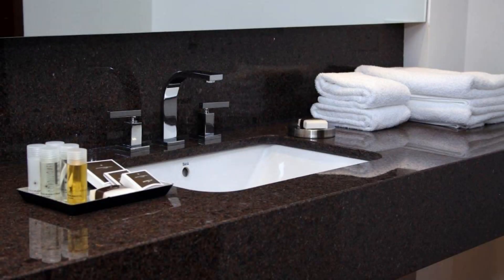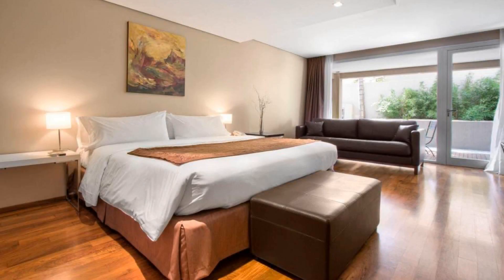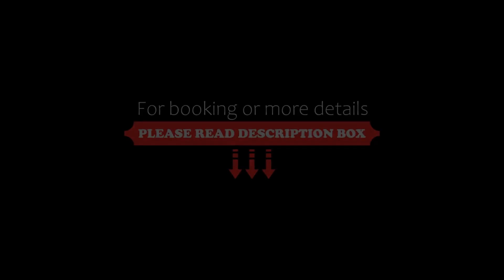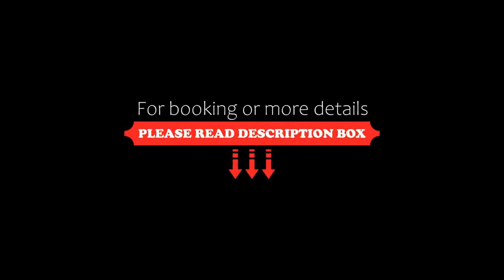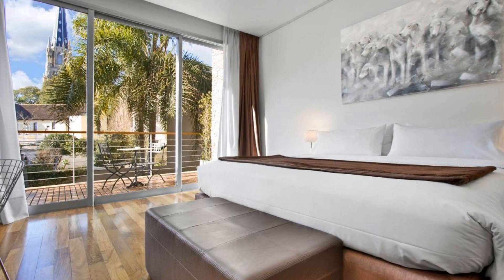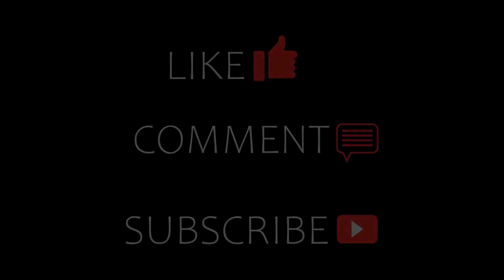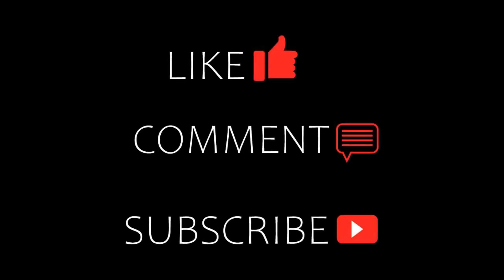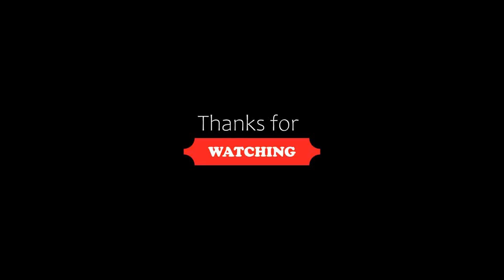San Isidro Plaza Hotel, San Isidro, Argentina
About Property:
You're eligible for a Genius discount at San Isidro Plaza Hotel! To save at this property, all you have to do is sign in.
Chic rooms and an elegant small swimming pool with a deck area can be enjoyed at San Isidro Plaza. There are private balconies, sauna and gym facilities, and free Wi-Fi.
San Isidro Plaza Hotel is only 50 m from Mitre Square and 5 blocks from San Isidro Train Station. Guests can book massage sessions.
Bright, air-conditioned rooms...
Property Type: Hotel
Address: 9 de julio 525 , 1642 San Isidro, Argentina
Searching For
1. San Isidro Plaza Hotel - San Isidro - Argentina
2. San Isidro Plaza Hotel - San Isidro - Argentina Address
3. San Isidro Plaza Hotel - San Isidro - Argentina Rooms
4. San Isidro Plaza Hotel - San Isidro - Argentina Amenities
5. San Isidro Plaza Hotel - San Isidro - Argentina Offers and Deals
Audio Credit:
Track Title: Blank Slate
Artist: VYEN